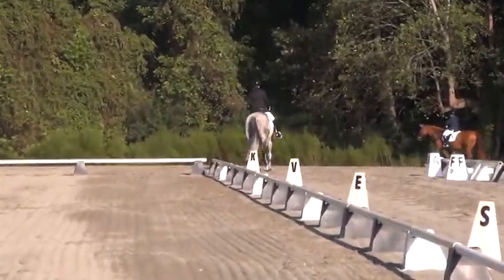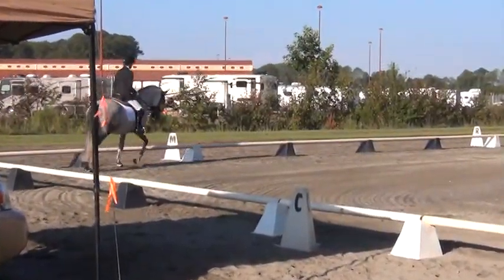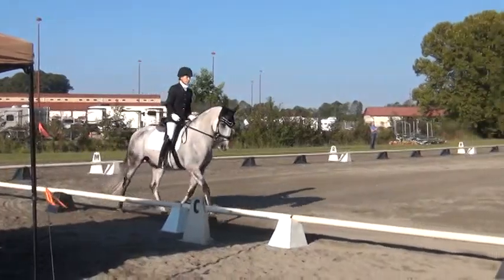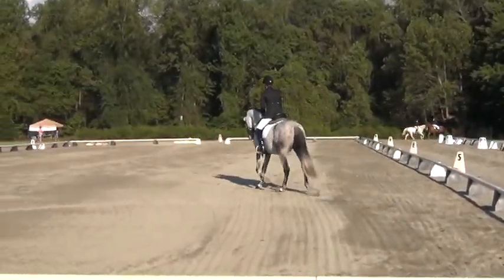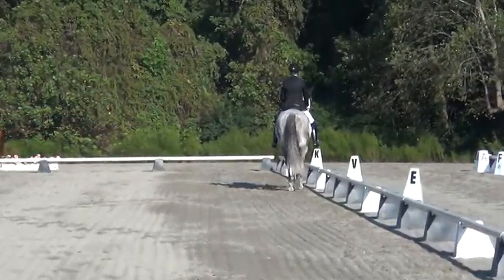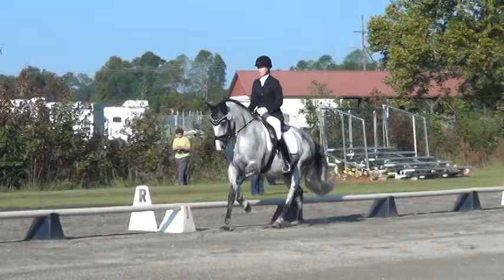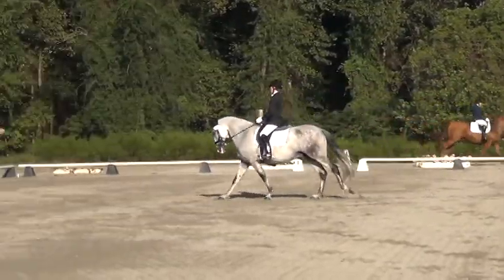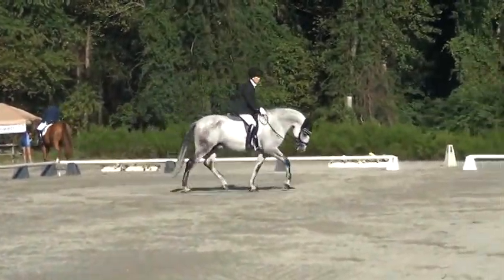Felicitas von Neumann-Cosel - Carnaval HM - Thursday 8:48 AM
Region 1 Dressage Championships 2016